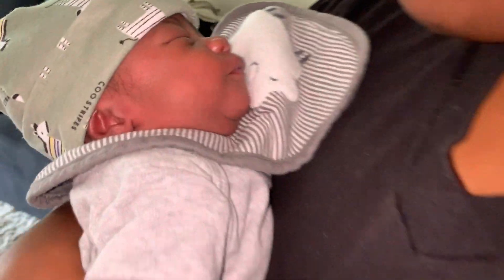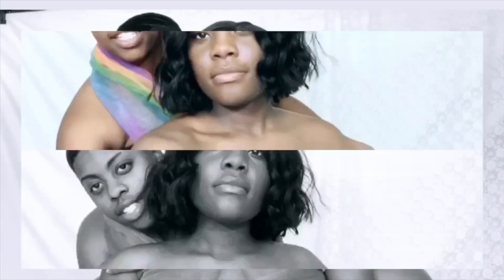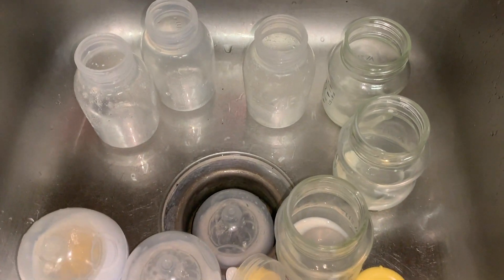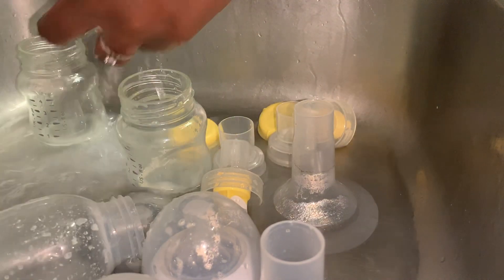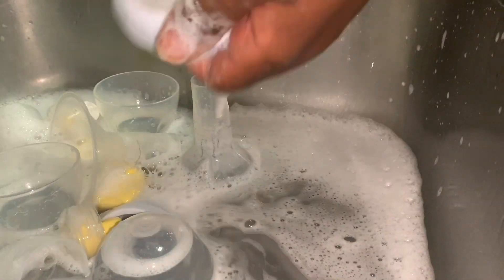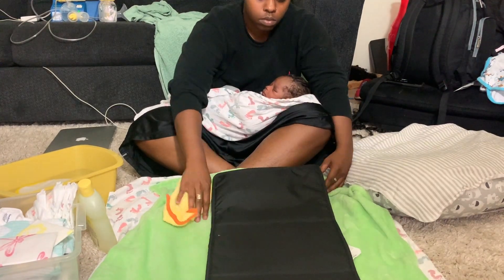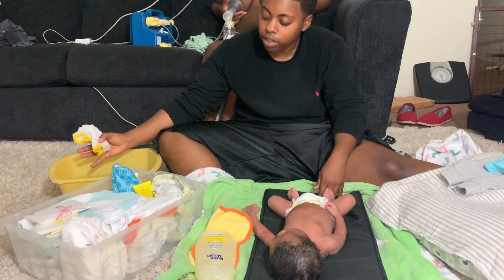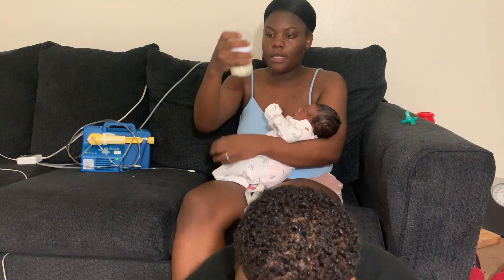NIGHT TIME ROUTINE NEWBORN BABY EDITION